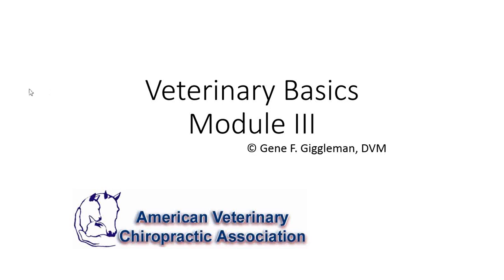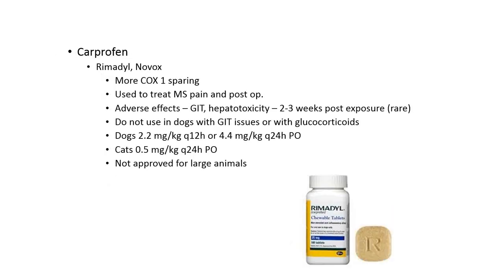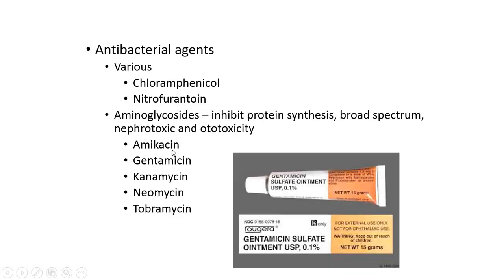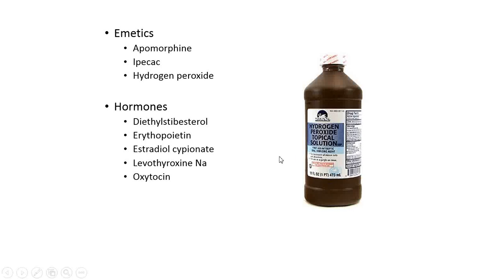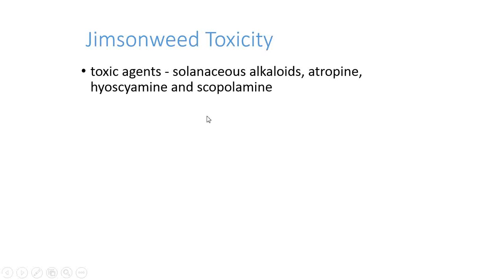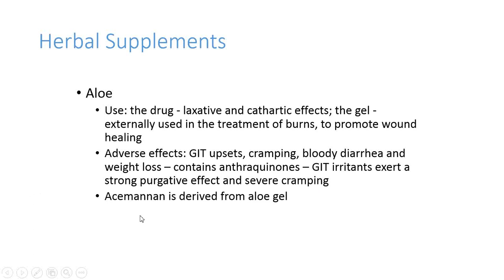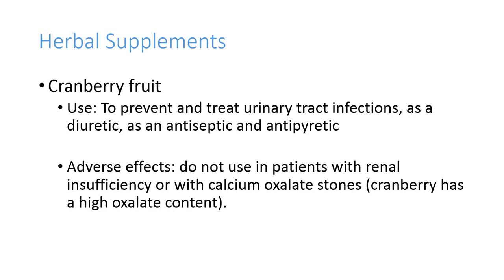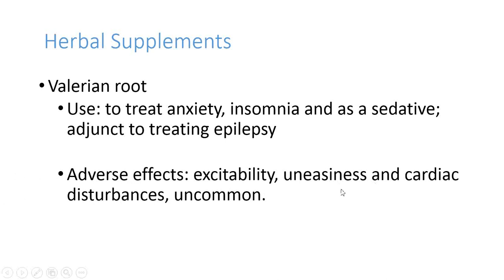Veterinary Basics Module III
Veterinary Pharmacology, Toxic plants, Herbal agents